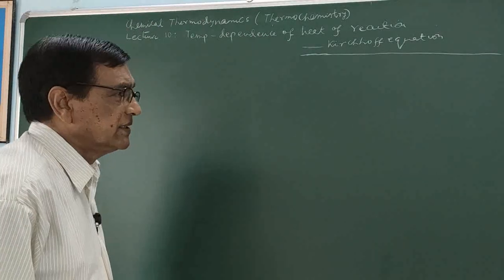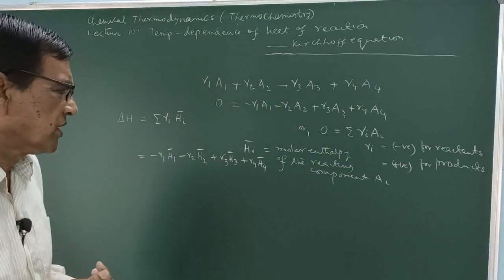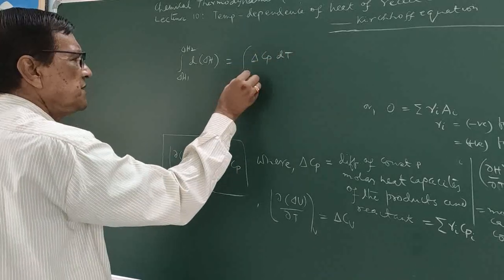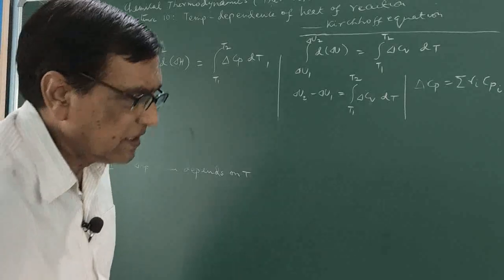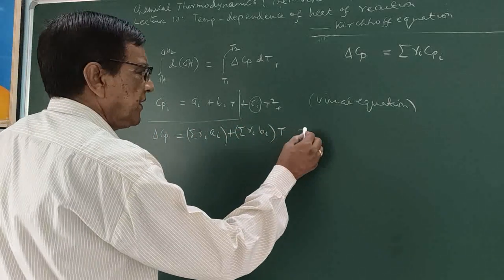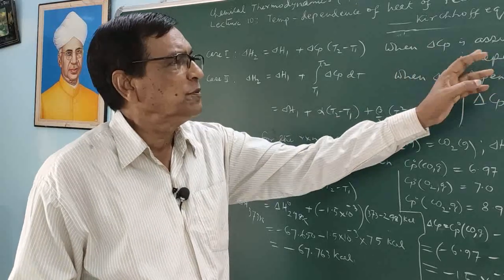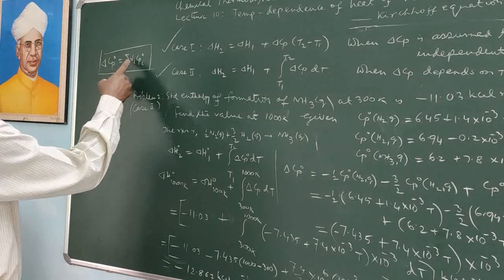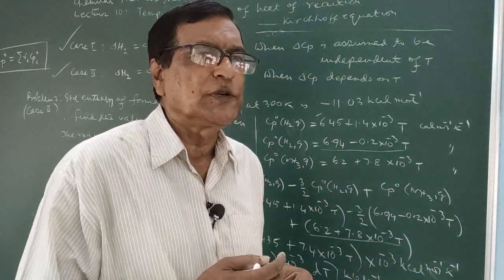Thermochemistry. Lec 10: T - dependence of heat of reaction - Kirchhoff's equation.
This is the last lecture of thermochemistry. Kirchhoff's equation for T-dependence of both enthalpy of reaction (∆H) and internal energy of reaction (∆U) are formulated.
Two examples are given to show how the equation can be used when the ∆Cp does not depend on temperature and when it depends on temperature.
In my next lecture, second law of thermodynamics will be discussed.